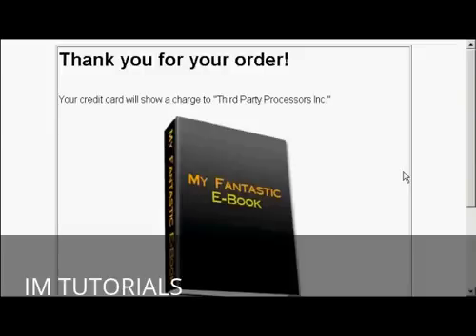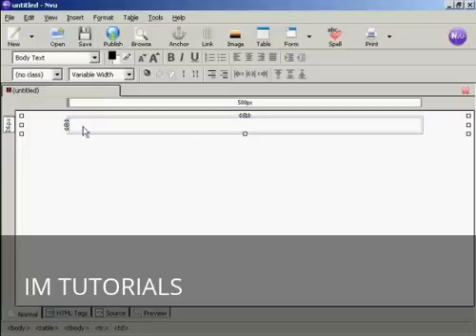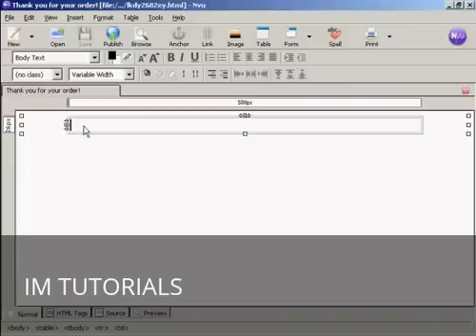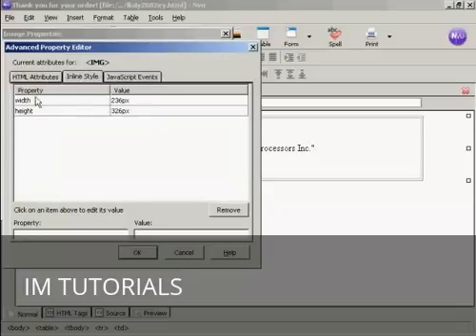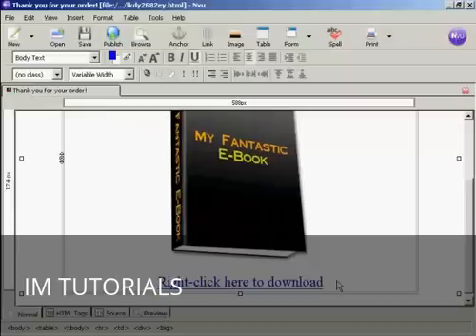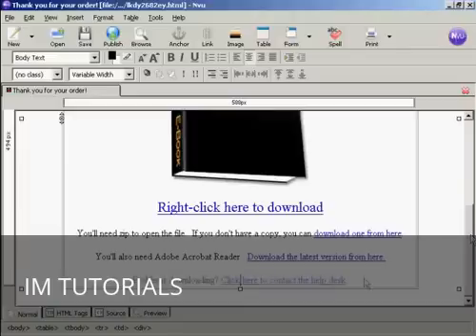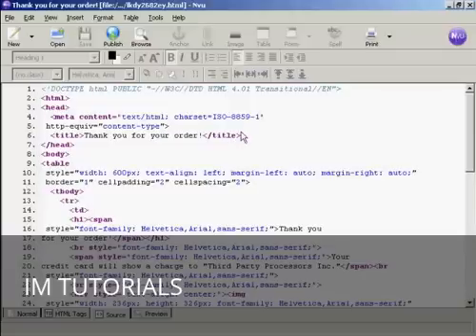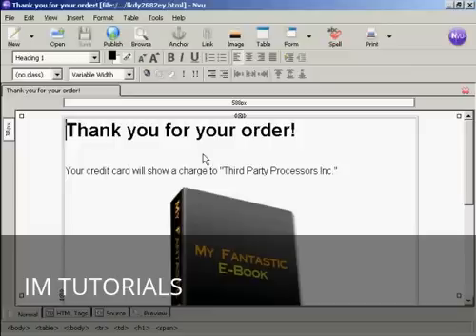How to Create a Download Page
Learn how to create a download page.